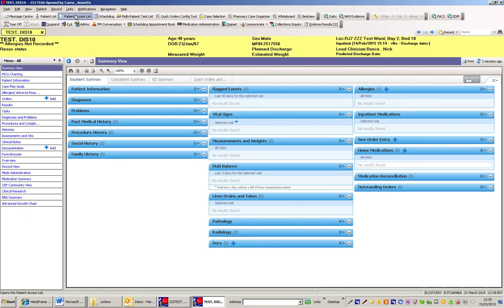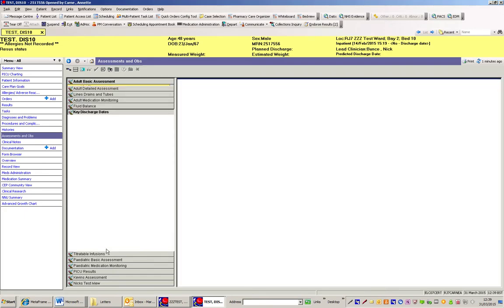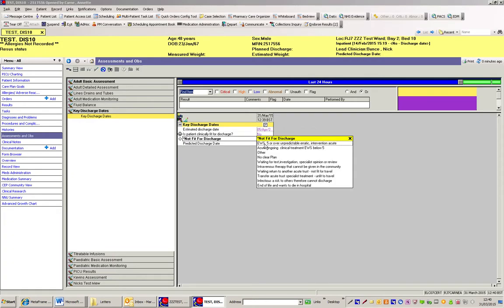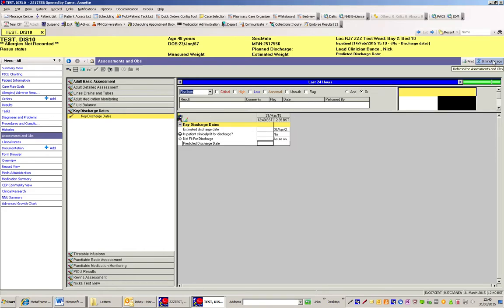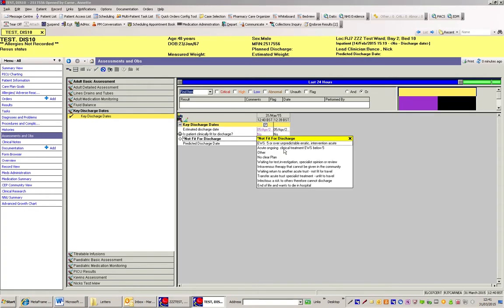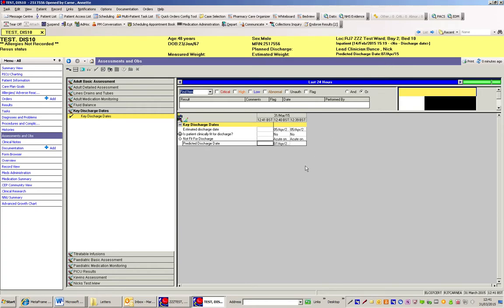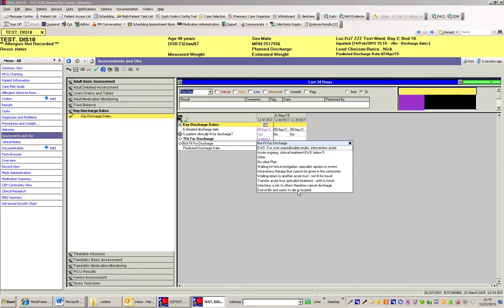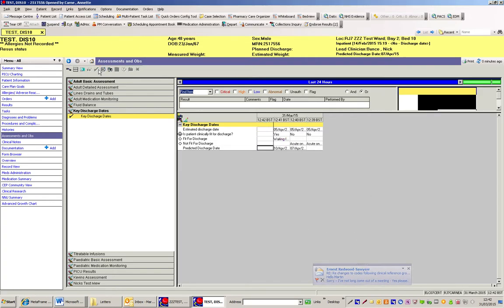Breaking The Cycle (Key Discharge Dates)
In order for the organisation to manage capacity & flow they need to know the status of inpatients. By entering estimated date of discharge and predicated date of discharge & coding patient status into iCLIP the organisation will have a clear picture of capacity & potential discharges. This short video shows you how to enter this on the consultant board round.